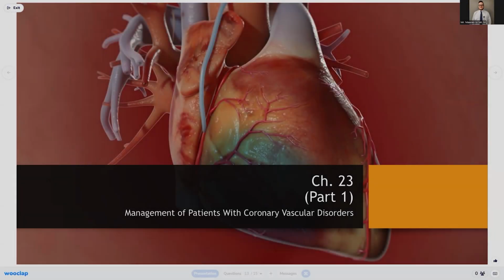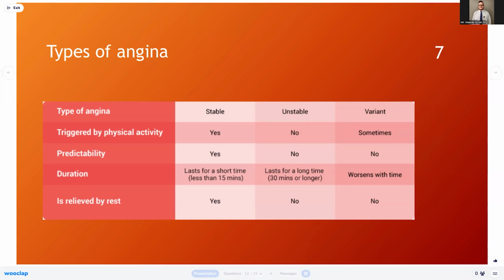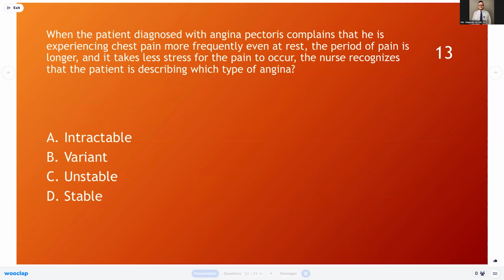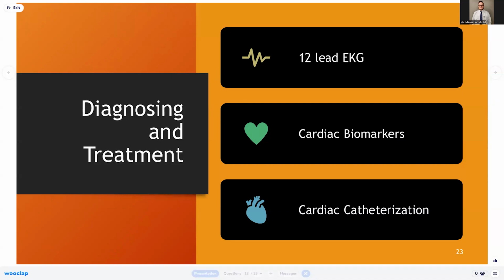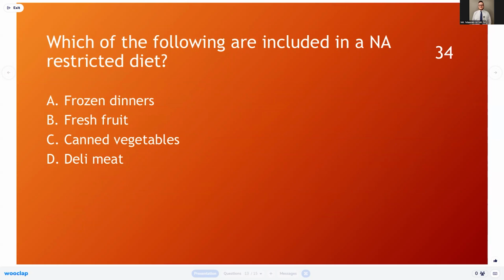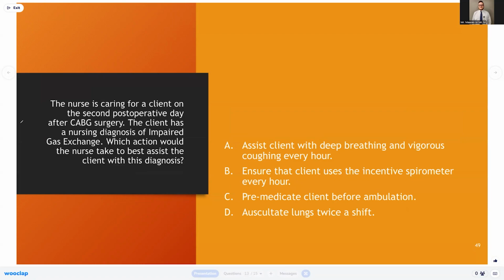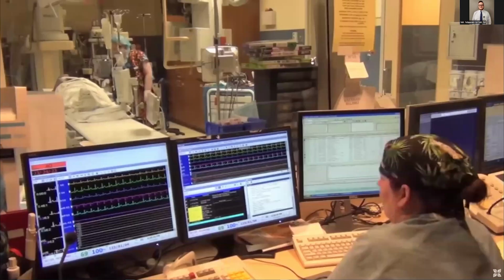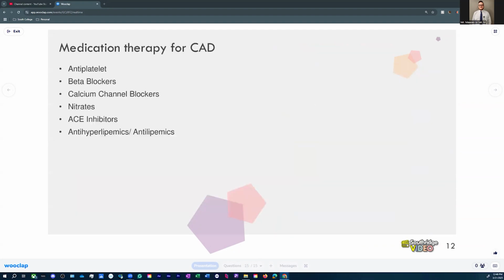Chapter 23 Management of Patients with Coronary Vascular Disorders